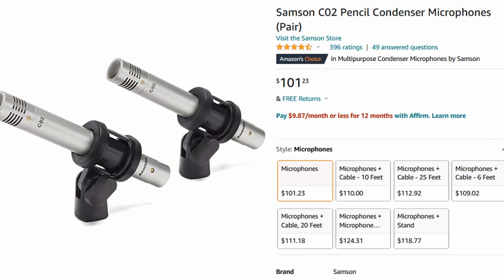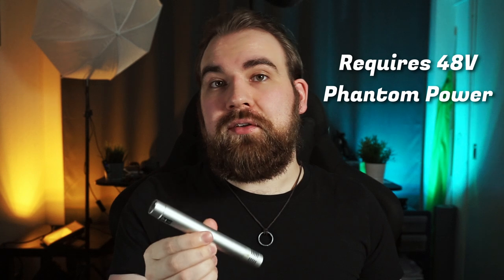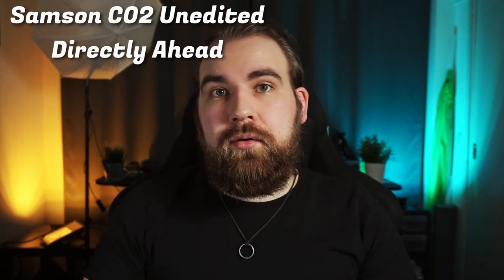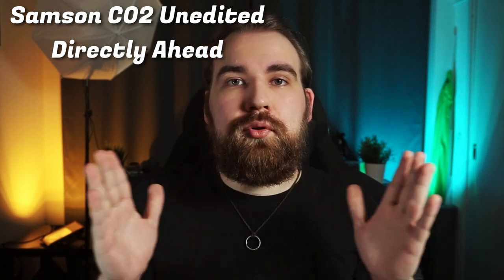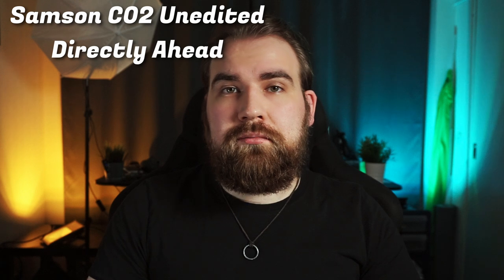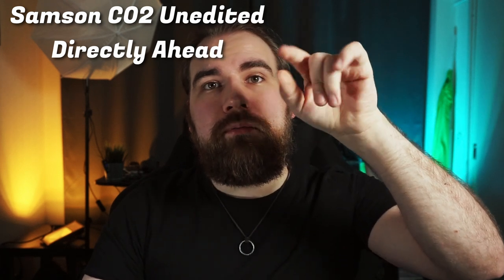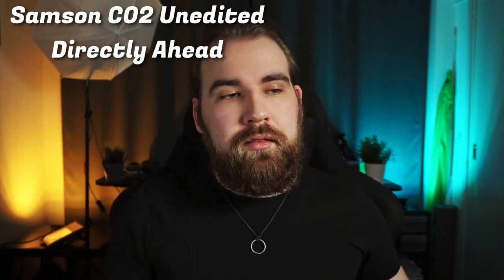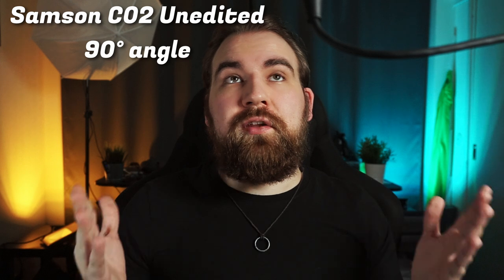Is This The Best Budget Mic For Youtube? - Samson C02 Review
My quest for the best budget mic for indoor dialogue has reached it's end for the foreseeable future. It doesn't get better than this! Check it out!

Get your mics!
U.S (DOUBLE Pack)
EU (SINGLE Mic)

Socials!